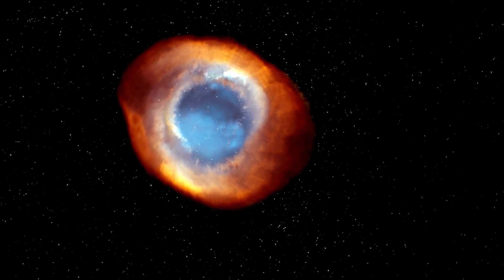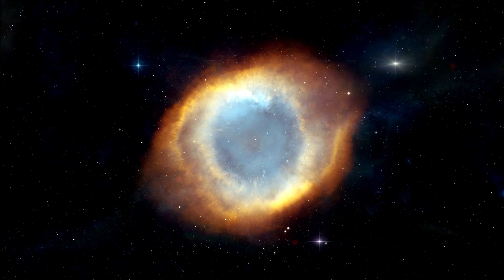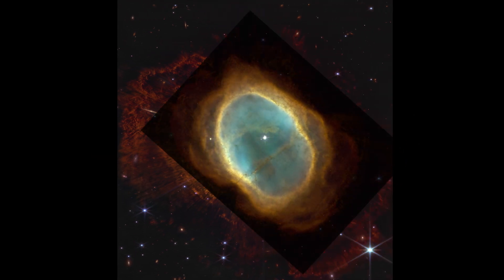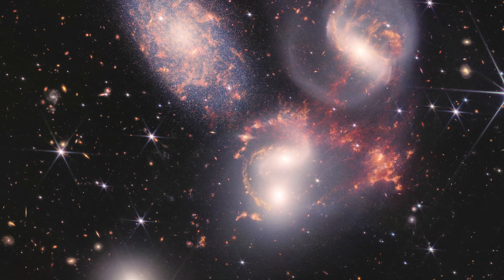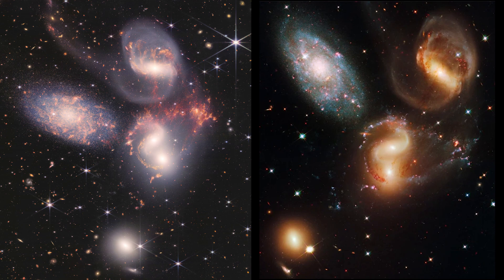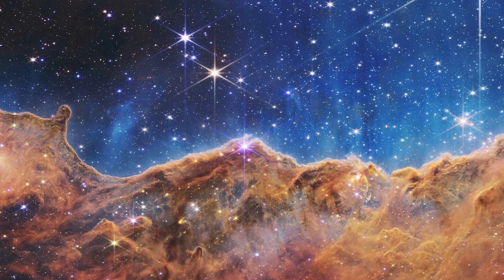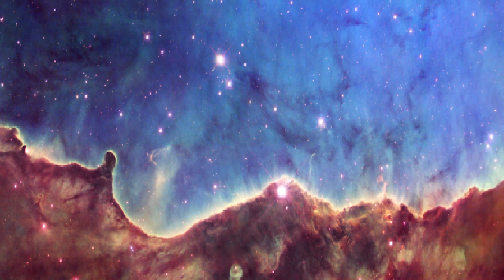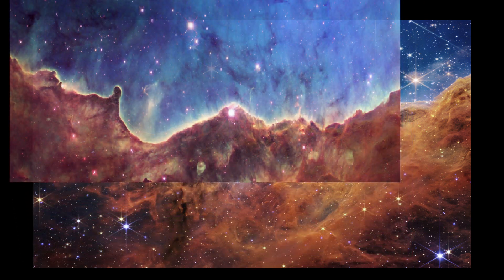This Will Blow Your Mind! Comparing Webb’s First Photos to What Hubble Saw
The first colorized, full-resolution photographs obtained by the James Webb Space Telescope have finally been released, and the detail and sharpness of the images are remarkable, especially when compared to Hubble views of the same cosmic objects.

Hubble is no slouch, and its observations have contributed significantly to humanity's understanding of the cosmos over the previous few decades. However, the James Webb Space Telescope is the most powerful observatory ever sent into space, and the image capacity differential is significant.

The Southern Ring Nebula, often known as the "Eight-Burst" nebula, is one that should be examined. This is a planetary nebula, which is an expanding cloud of gas that surrounds a dying star. It has a diameter of roughly half a light-year and is located approximately 2,000 light-years from Earth.

First, the Hubble Space Telescope image of the nebula in comparison to one of Webb's two photos of the nebula released today, and when we stack them on top of one another, the degree of visible information in Webb's shot is far higher than what Hubble can reveal.

Stephan's Quintet, commonly known as Hickson Compact Group 92, comes next. It is around 290 million light-years distant and is located in the constellation Pegasus. Four of the quintet's five galaxies are entangled in a cosmic dance of frequent near encounters, according to NASA.

Hubble caught Stephan's Quintet as seen in this image, In comparison to one of the two pictures provided today by Webb, when the images are placed on top of one another, it's evident how much more of the galaxy group and its intricacies Webb can see.

Finally, and maybe the most spectacular image, there is the Carina Nebula. The Carina Nebula is one of the biggest and most prominent nebulae in the night sky. It's around 7,600 light-years distant in the southern constellation of Carina.

Hubble had already obtained several images of the Carina Nebula, but this one is the most comparable to the one captured by Webb, It's a lovely image, but Webb's view displays far more detail and many more stars previously unknown to astronomers, When the photos are piled on top of one another, the sheer clarity and detail of Webb's shot become even more apparent.

Webb's images are genuinely massive in comparison to Hubble's. The Webb team has released the observatory's full-quality TIFFs to the NASA Webb Telescope website, which is the best way to enjoy these historic images.